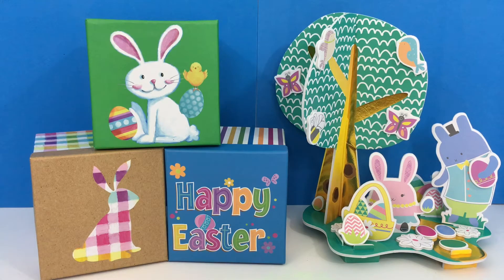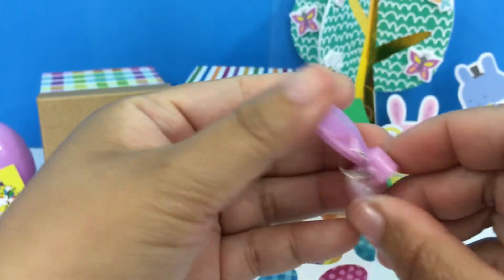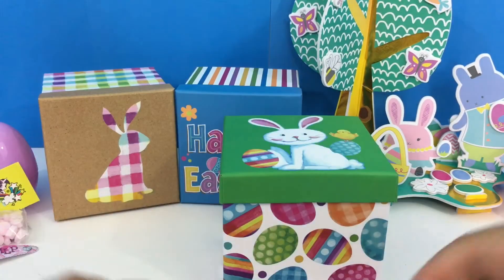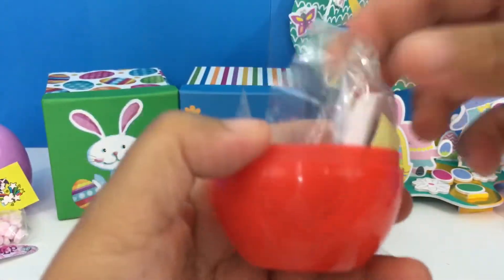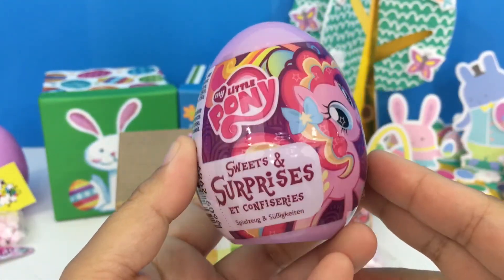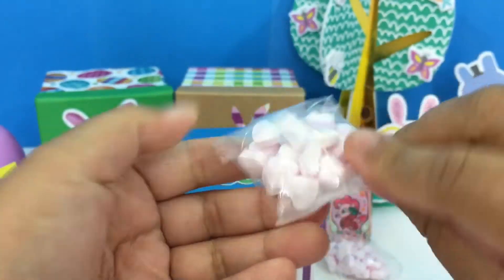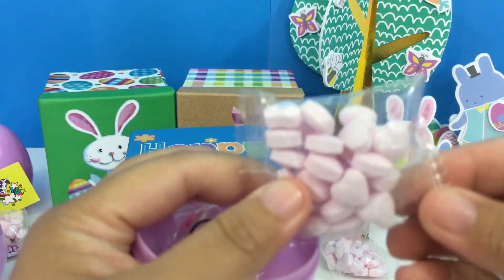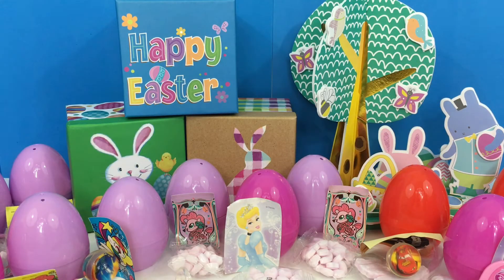Easter Bunny Surprise Boxes| Kids Station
We have here 3 Easter Bunny Surprise Boxes with a total of 12 surprise eggs inside: Disney Princess Surprise Eggs, Disney Pixar Cars Surprise Eggs, My Little Pony Surprise Eggs. And a 3D Easter Decoration.

I strive to keep a positive, kid/family friendly environment in this channel, so thank you for helping by keeping your comments clean. I appreciate constructive criticism & respectful disagreement.

I have ZERO tolerance for disrespect, harassment, cyber-bullying, and foul language on my channel. I actively monitor and approve all comments, delete abusive posts and block & report abusive commenters to protect my younger viewers.

Kids Station